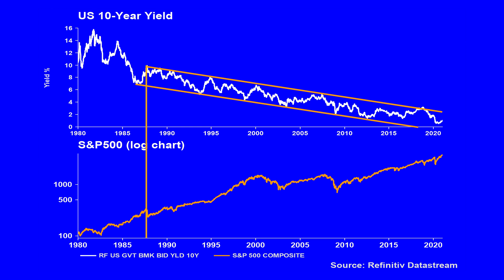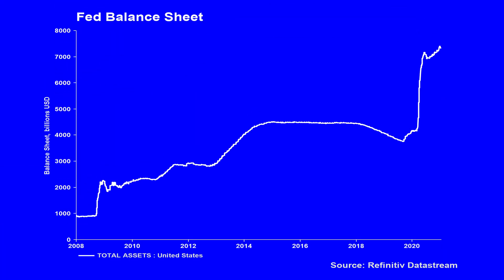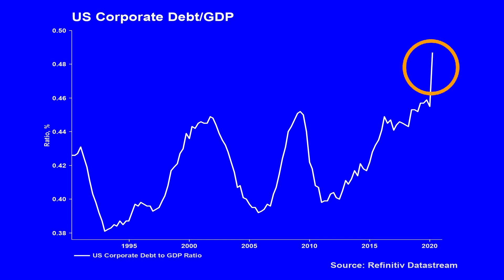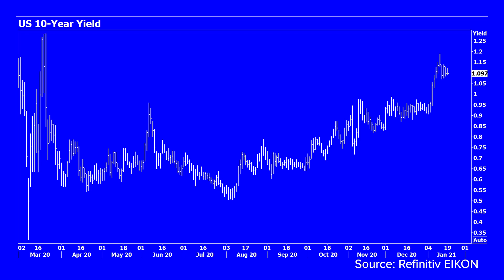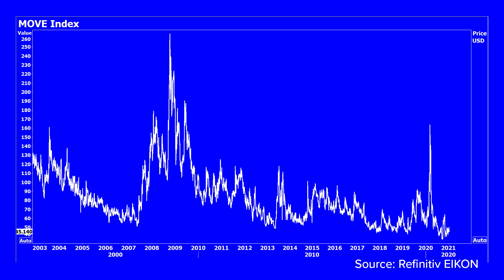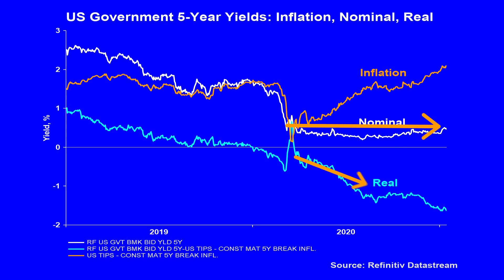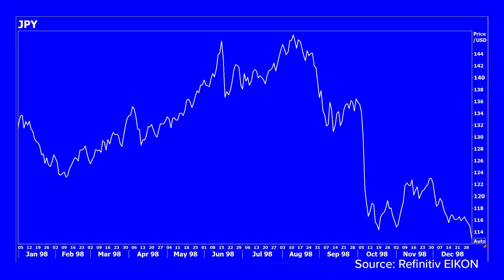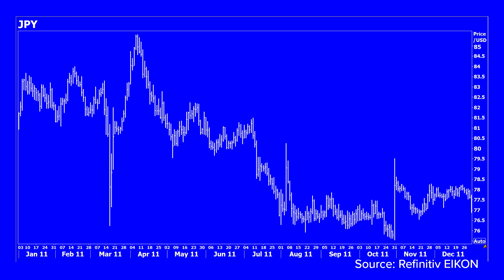When Do Bond Yields Hurt Equities? | The Big Conversation | Refinitiv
This week Real Vision’s Roger Hirst uses Refinitiv’s best-in-class data to review the relationship between bond yields and equity markets and the potential for higher yields to impact risk. So far, markets have taken higher yields in their stride. Will the Fed act before markets take flight or will higher US yields eventually encourage foreign investors back into the bond market, capping yields and providing a self-correcting mechanism? In the Chatter, we look at Yellen’s recent comments about the US dollar and review the recent history of US currency intervention.

See the full series and access expert data-driven insights and news from Refinitiv

Become a member of Real Vision -- get started for 7 days for only $1

About Refinitiv: For new insights on artificial intelligence (AI), digitalization, big data, risk management, compliance, fighting financial crime and the future of trading and investing, visit our insights hub Refinitiv is one of the world’s largest providers of financial markets data and infrastructure, serving over 40,000 institutions in approximately 190 countries. It provides leading data and insights, trading platforms, and open data and technology platforms that connect a thriving global financial markets community – driving performance in trading, investment, wealth management, regulatory compliance, market data management, enterprise risk and fighting financial crime. We invite you to join Refinitiv's social media communities

About Real Vision™:
Real Vision™ is the destination for the world’s most successful investors to share their thoughts about what’s happening in today’s markets. (Think of it like TED Talks for Finance.). Understand the complex world of finance, business and the global economy with real in-depth analysis from real experts.